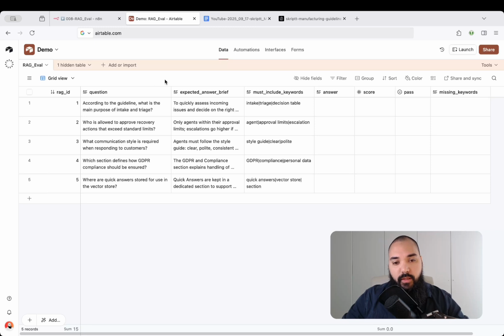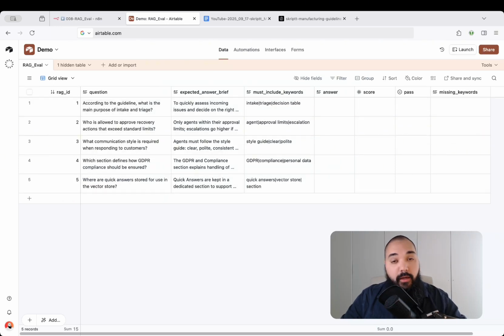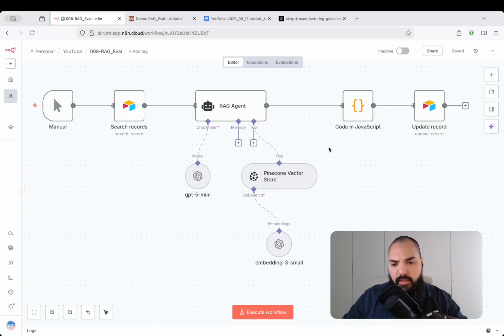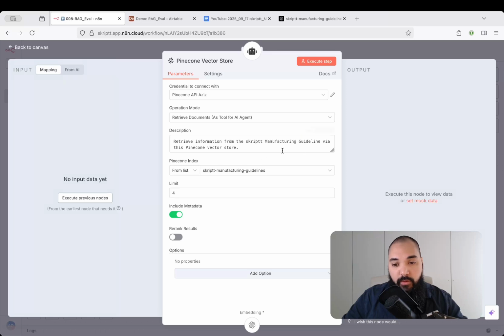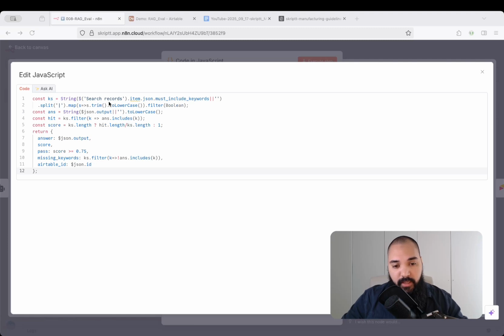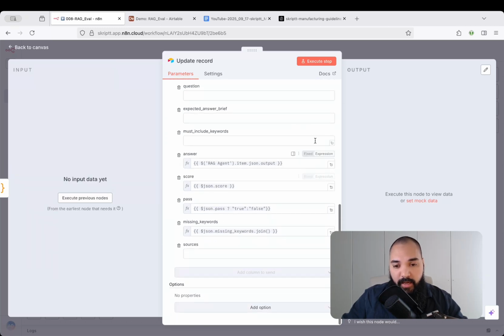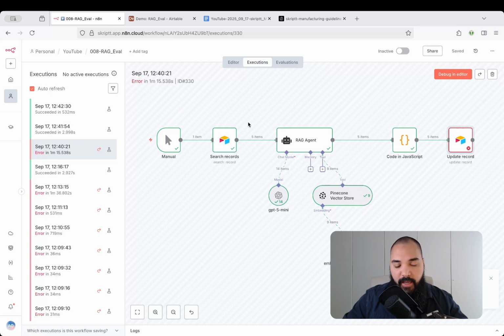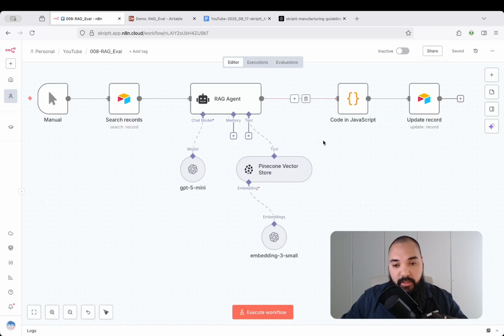Don’t Trust Your AI Agent Until You Do This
Is your AI agent actually giving the right answers? In this video, I show you a simple way to evaluate Retrieval-Augmented Generation (RAG) using Airtable, n8n, and a vector store like Pinecone. You’ll learn how to:

- Build a quick evaluation table with expected answers
- Run an agent against your own docs
- Score responses automatically with a pass/fail system
- Catch missing keywords and weak outputs fast

⚡ Grab the full template (n8n flow + Airtable base) here: join.skriptt.com

This method gives you a repeatable, operator-friendly way to test agent quality without analysis paralysis.